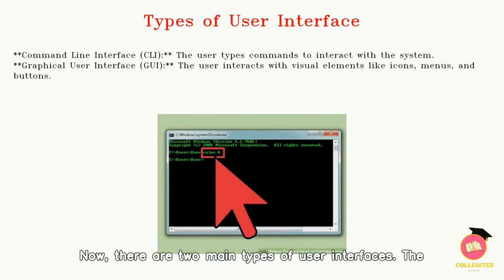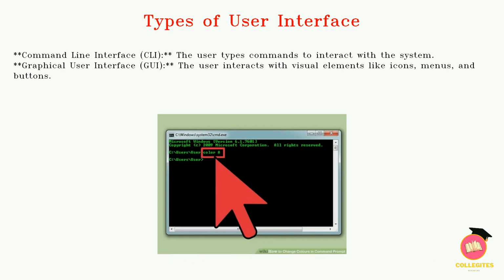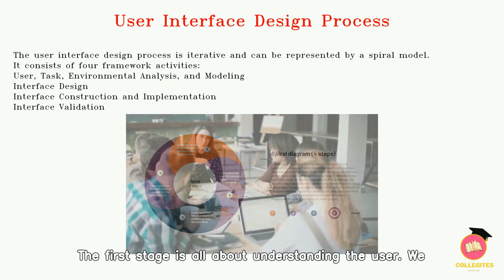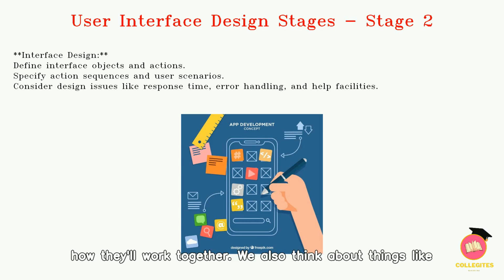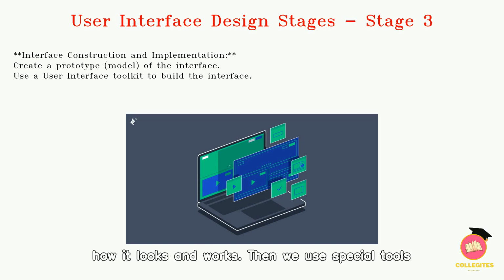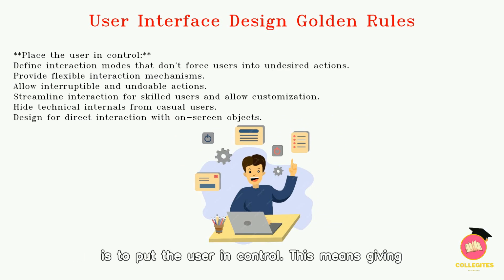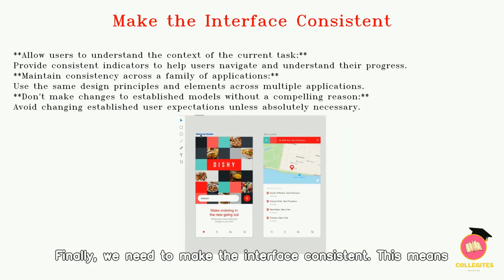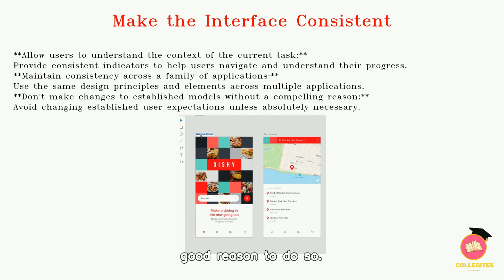User Interface Design Principles in Software Engineering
Explore the fundamentals of user interface (UI) design in software engineering. Understand how a well-designed UI enhances software usability and popularity by being attractive, user-friendly, responsive, clear, and consistent across all interface screens.